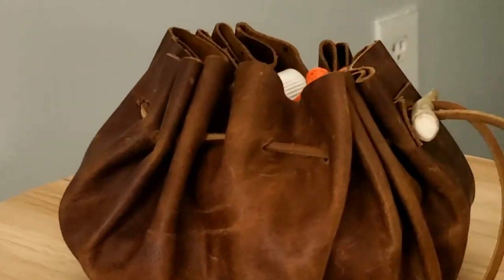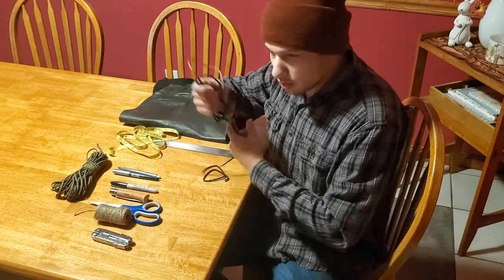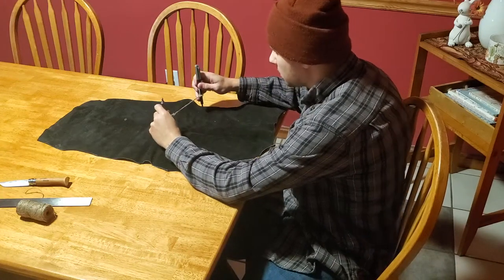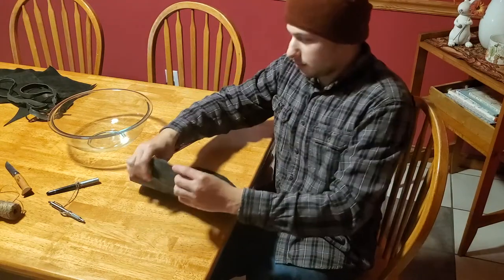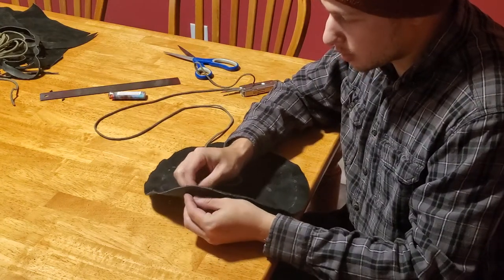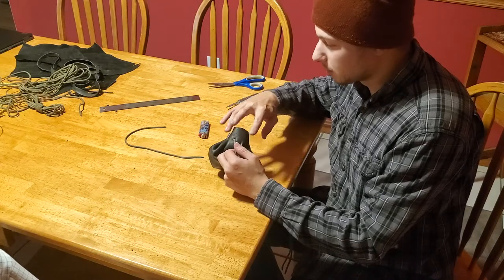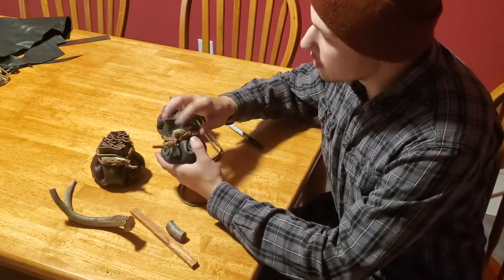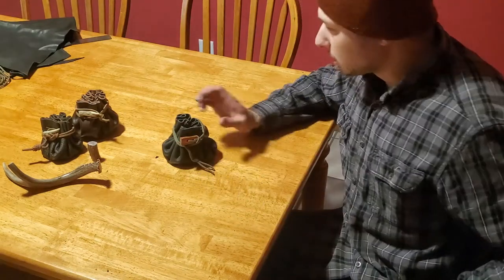How To Make A Leather Pouch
First video on making a leather tinder pouch.